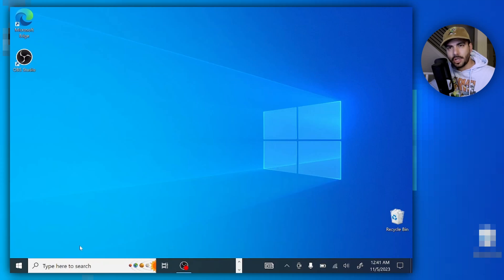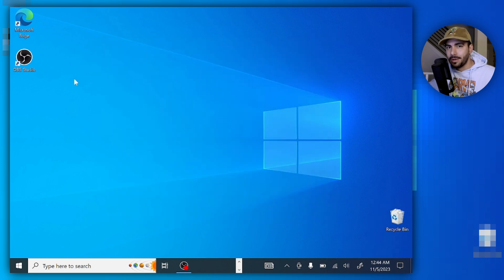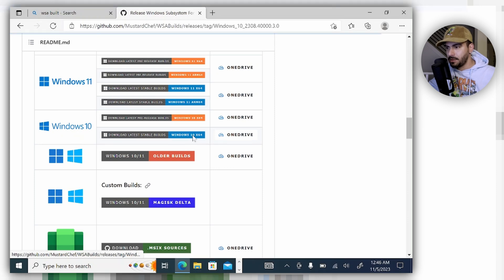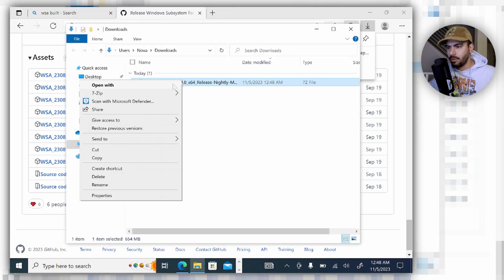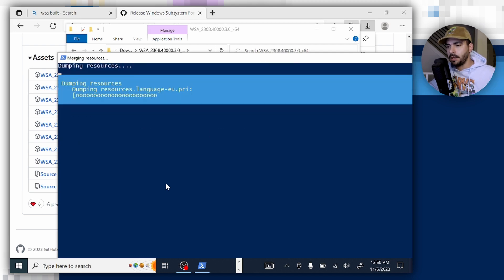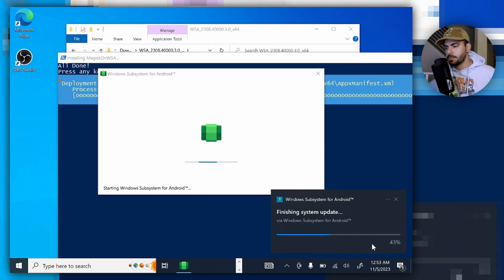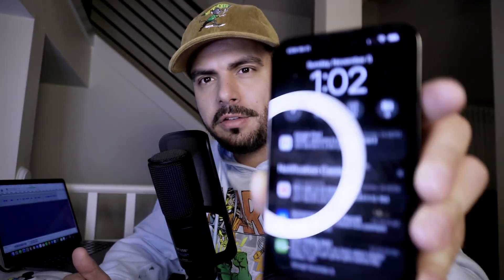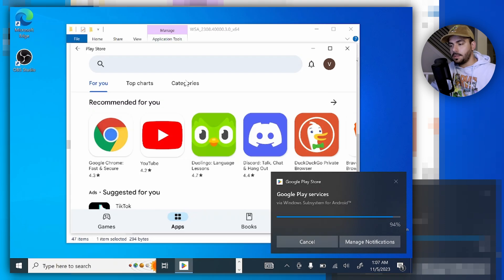How to Install Android Apps on Windows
Give me a Super Thanks! if it helped.

Quickest and easiest way to install Google App Store - Google play on Windows 10 and Windows 11. It's technically at one click install. After this process you can install any Android App to your Windows. Enjoy!